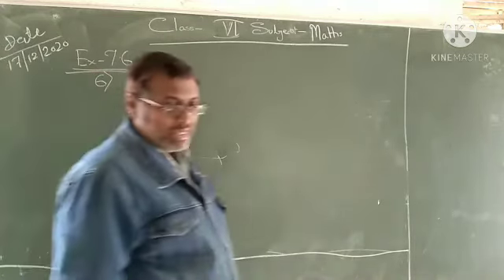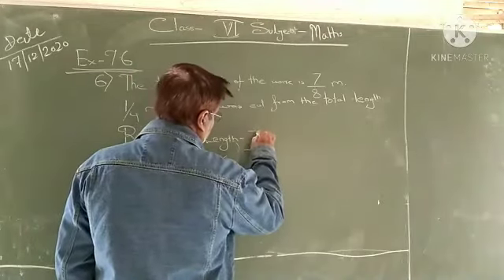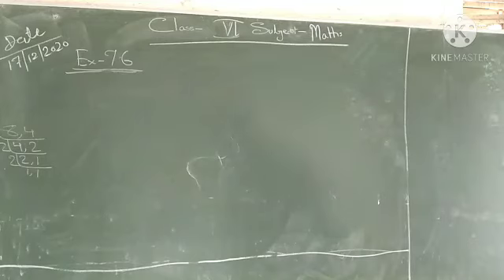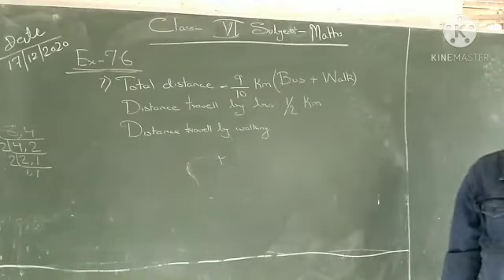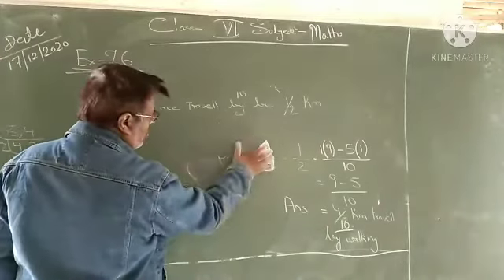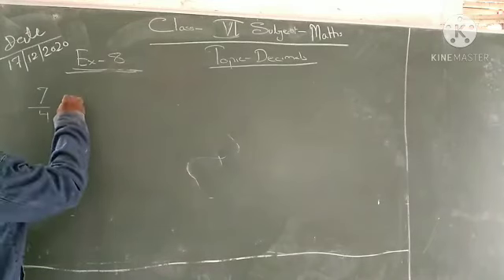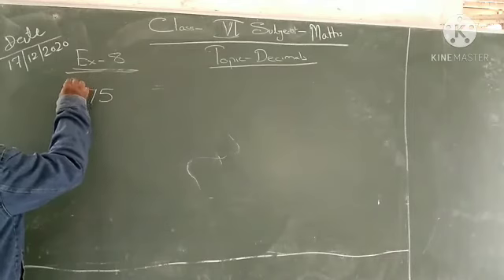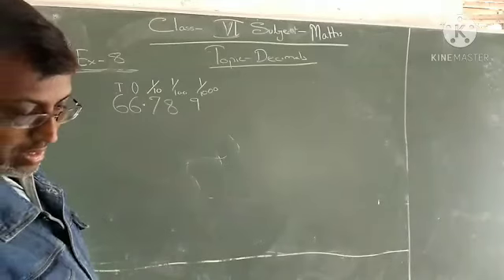December 17, 2020